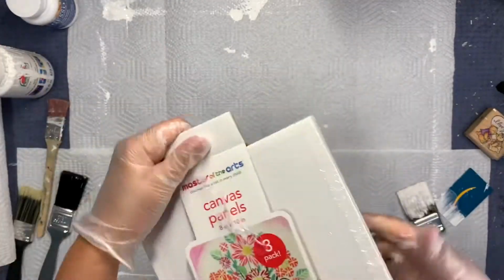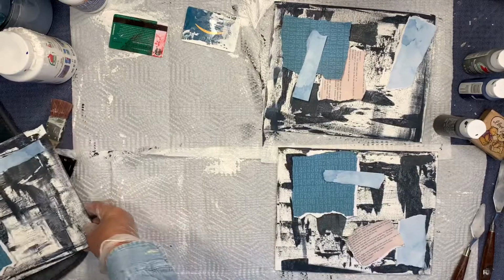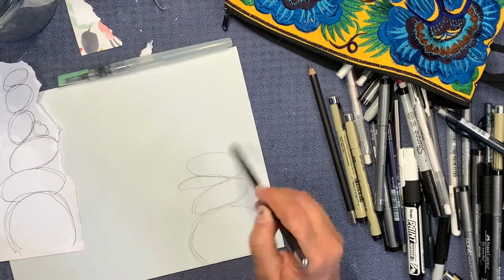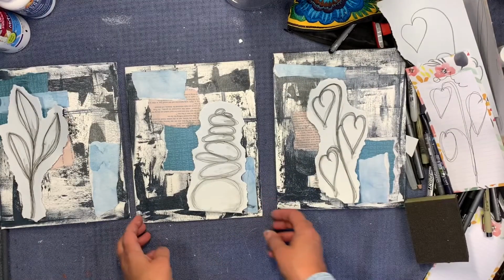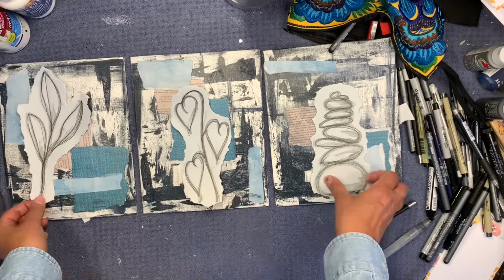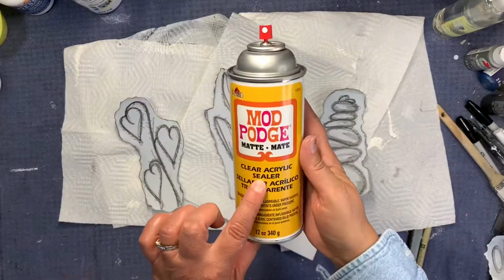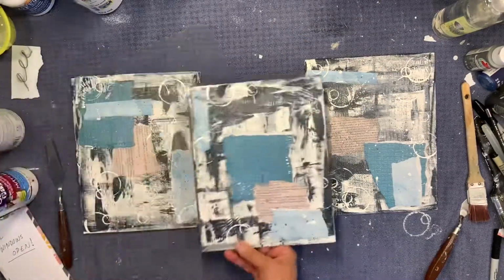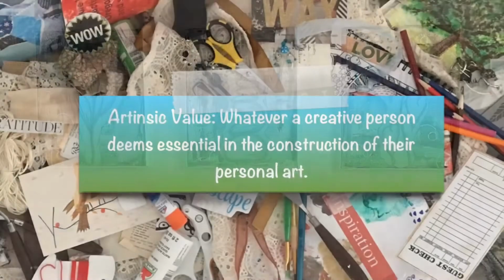Mixed Media On Cheap Canvases - Making Wall Art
Hi friends! I am messing with inexpensive canvas panels, paper, paint, pens, and collage pauge today.  These art supplies turn into three art pieces for a half-bath in my home, in just an afternoon! Enjoy and God Bless!

Music: created by me using garage band - Neon Dreams, Solaris; created by Luke Coury (used with permission) - Wildflower [this song was written for my daughter whom he recently proposed to! Yea!]